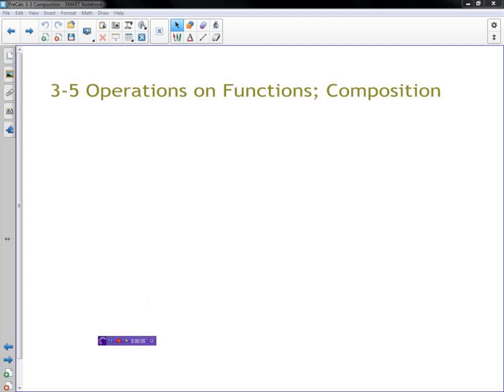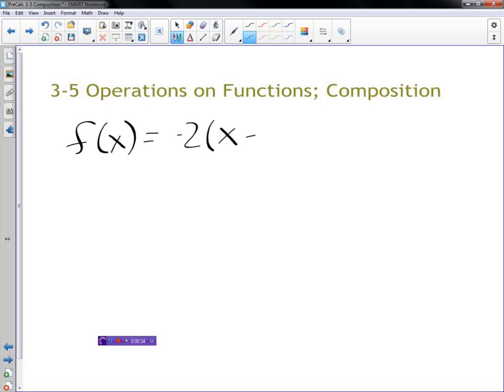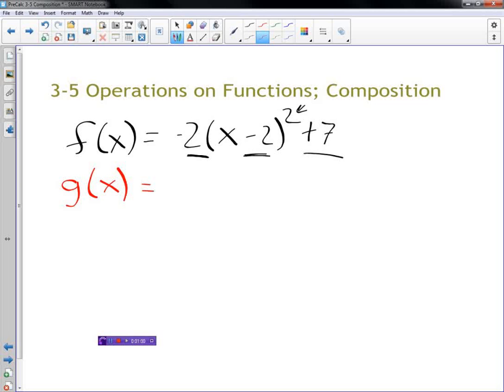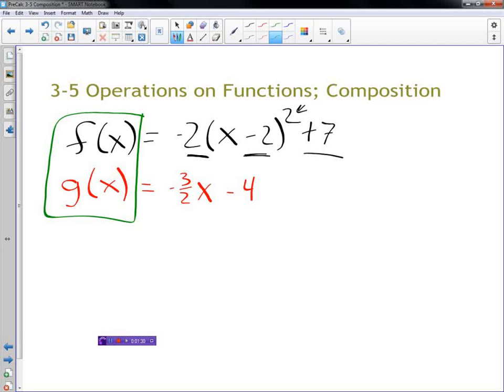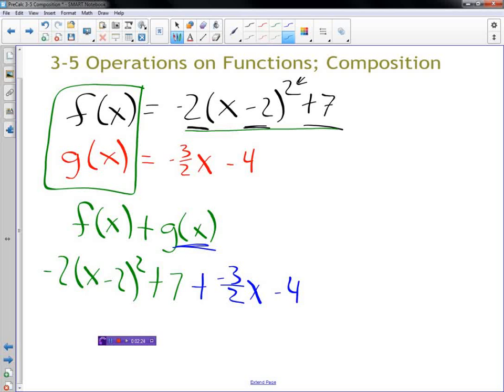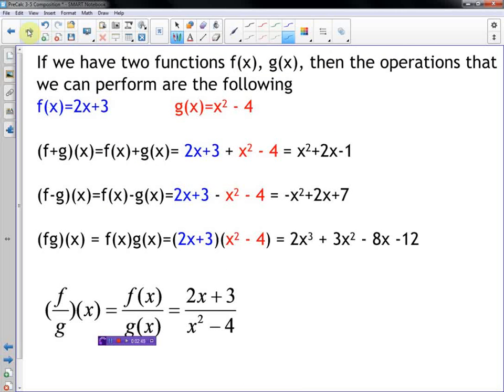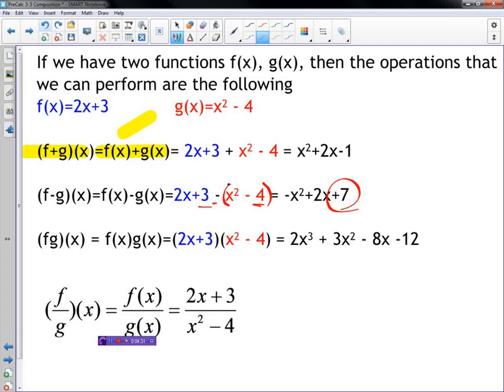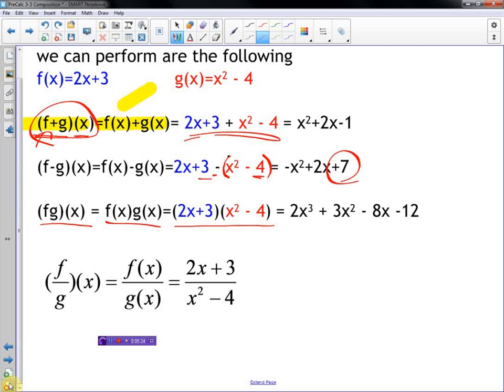3 5 Function Operations 1